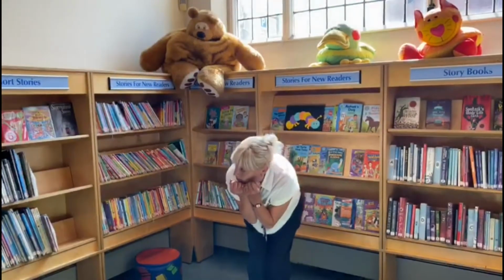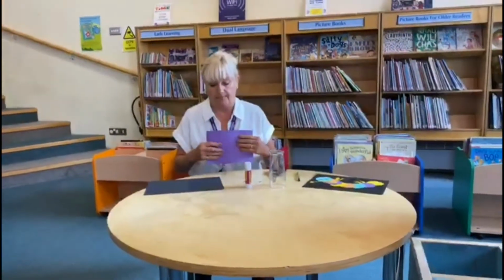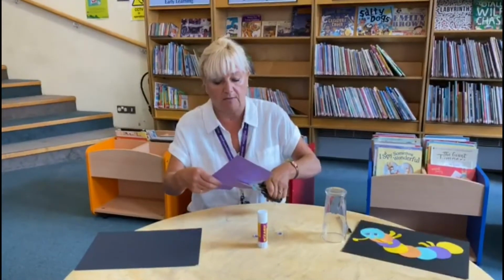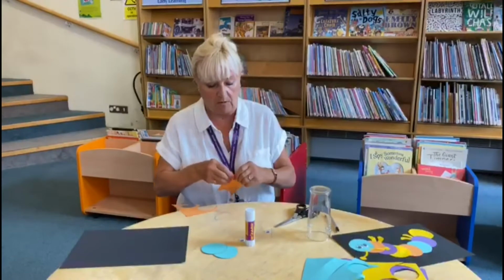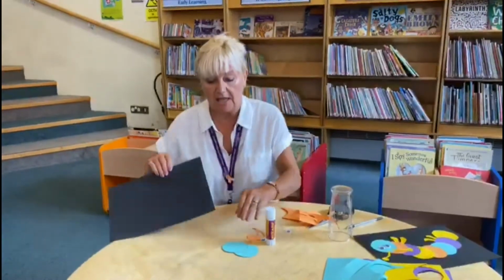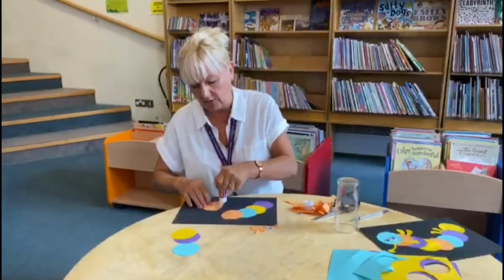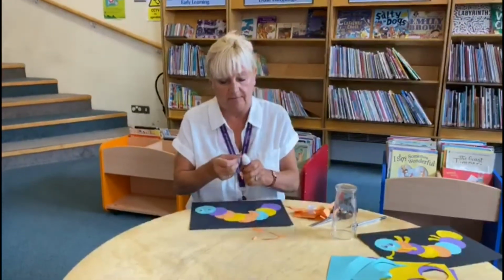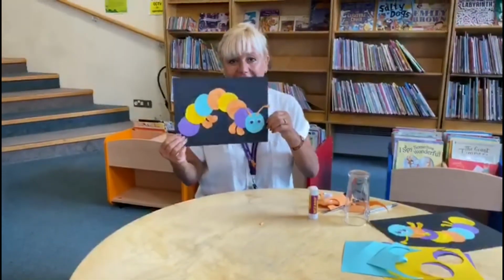Caterpillar Caterpillar Song (Rhymetime & Craft Time)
Let's emerge as beautiful butterflies as we join Elisabeth for the Caterpillar Caterpillar Song and bonus craft!